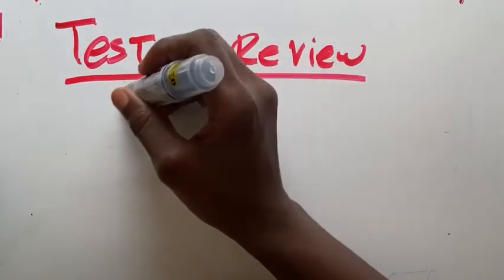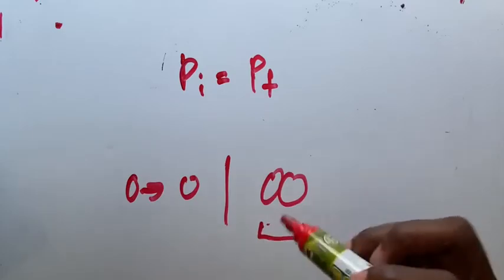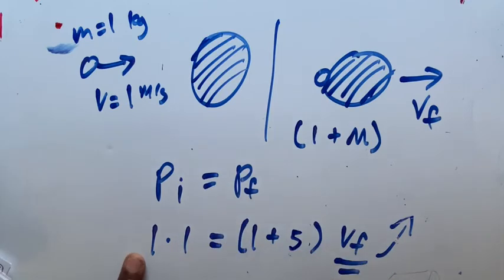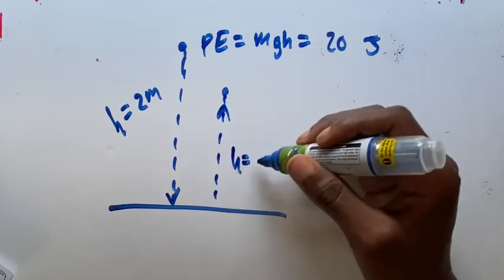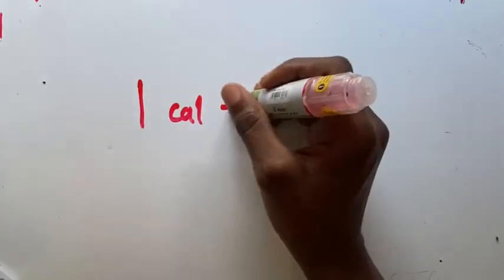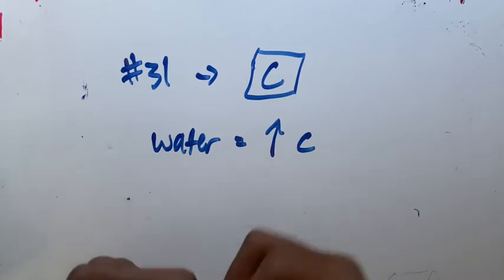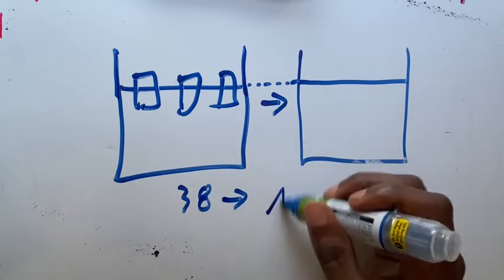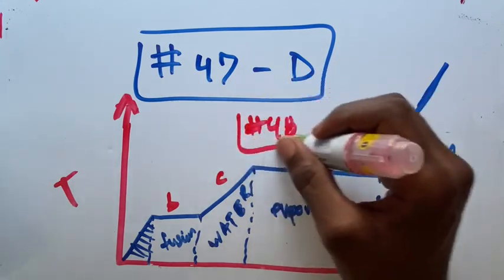PHYS-1415: Test 2 Review